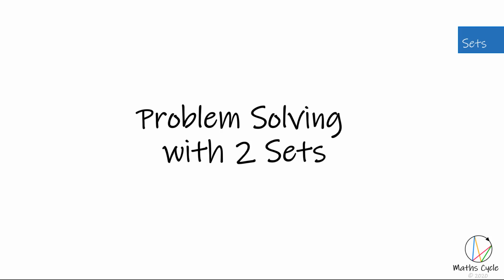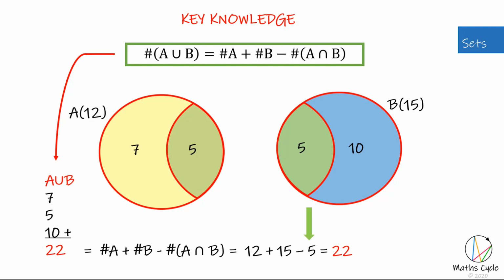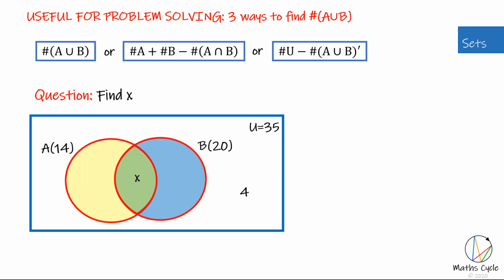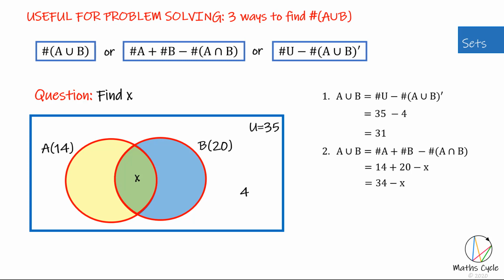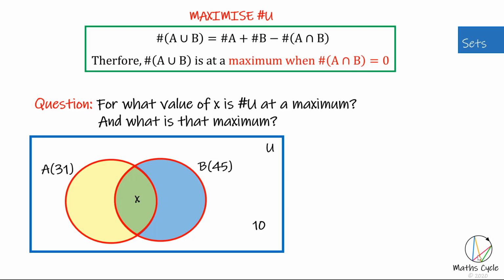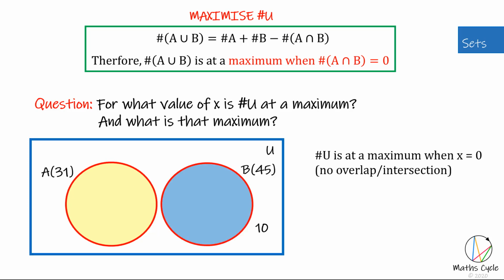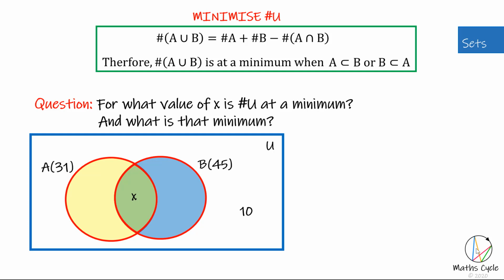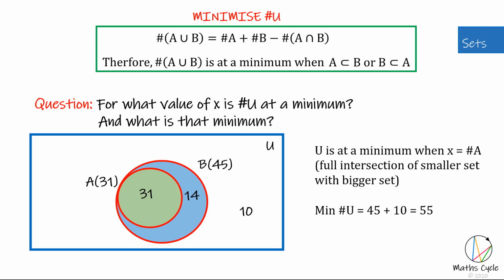Problem Solving with 2 Sets (Please watch before Problem Solving with 3 Sets - Example 4)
Junior Cert Higher Level/ Junior Cycle Higher Level
Leaving Cert Ordinary Level/ Leaving Cycle Ordinary Level
3 Different ways to find A union B.
Useful for Problem Solving.